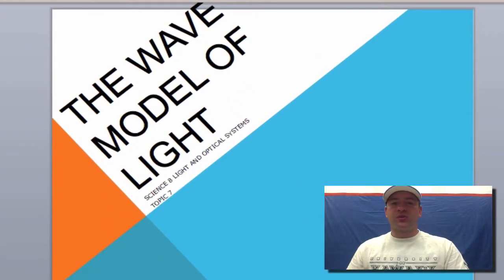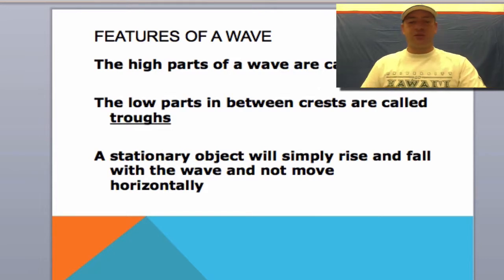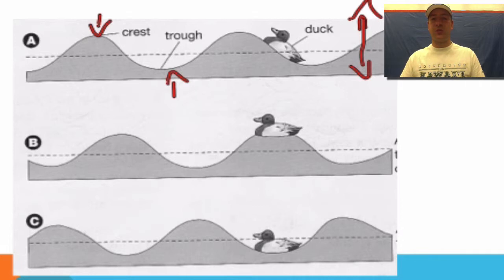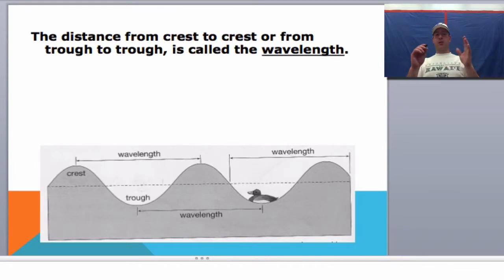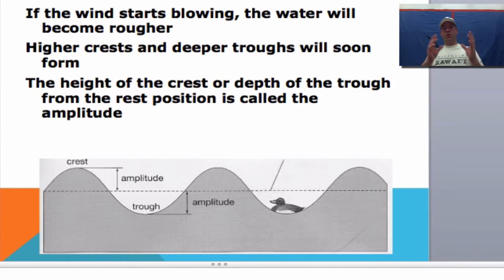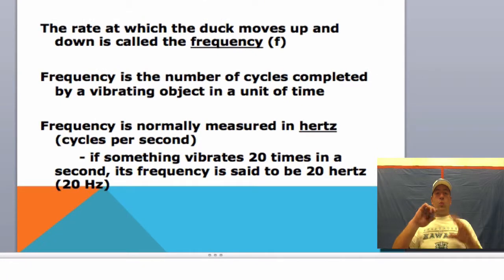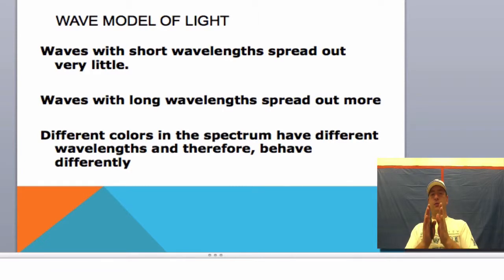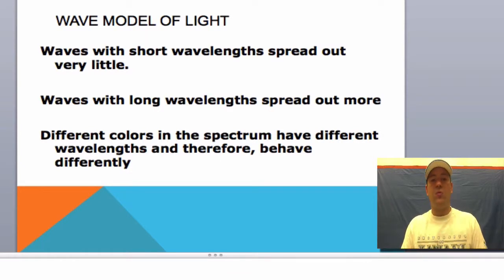Science 8 Light and Optical Systems Topic 7 Wave Model of Light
Mr. Sonnenberg discusses the Wave Model of Light